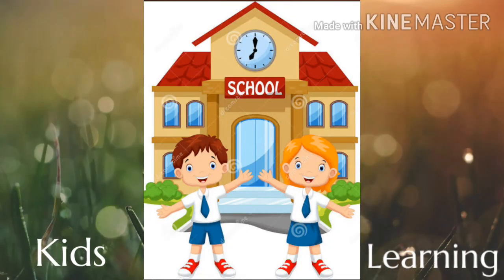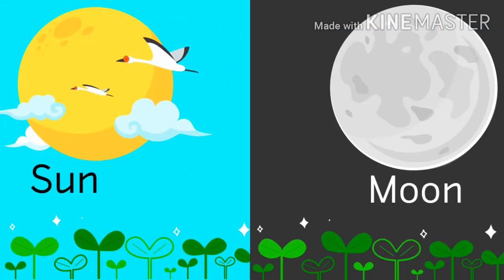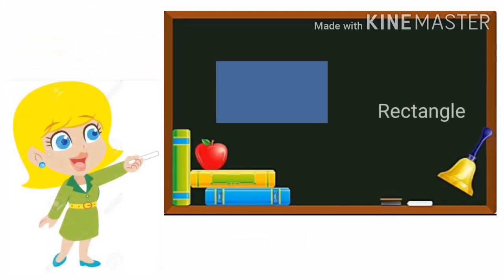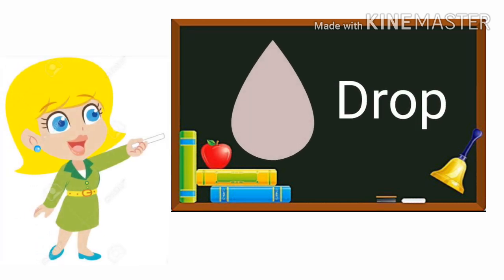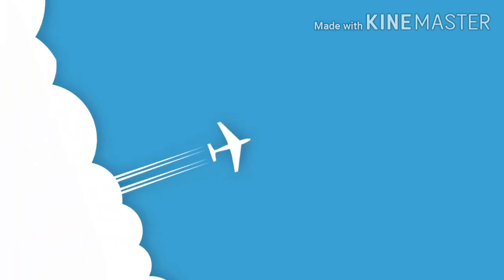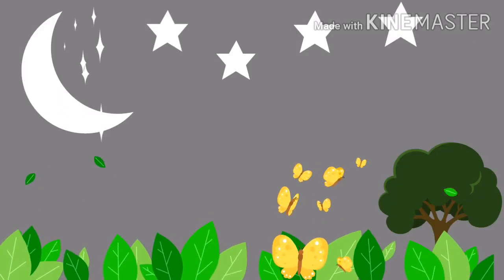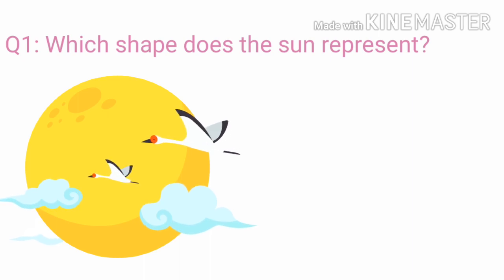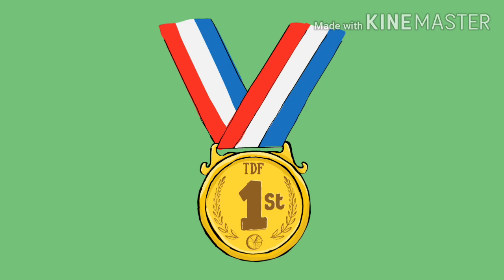2D Shapes learning | kids Learning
Hi Kids! This is my youtube channel for your learning so that you can get basic kindergarten knowledge in an interesting way.
In this video I want you to now about 2D shapes.Also try to learn it with spellings.